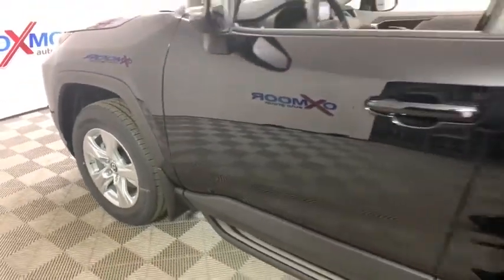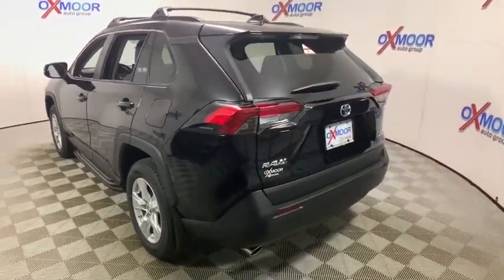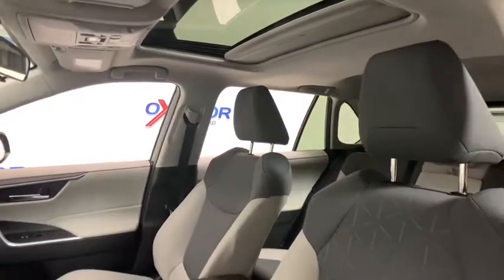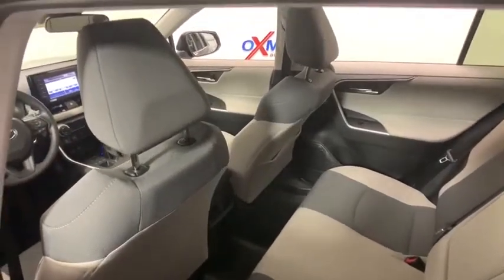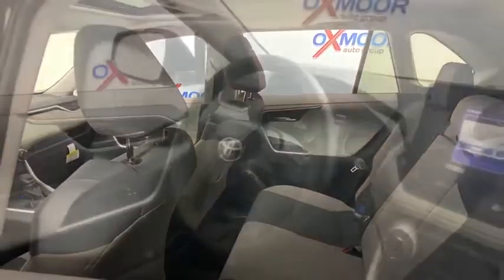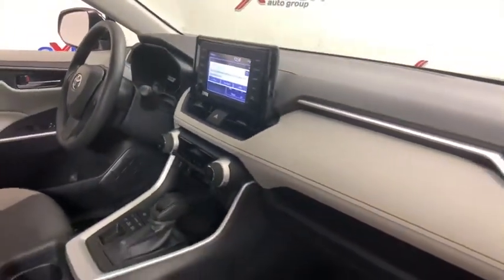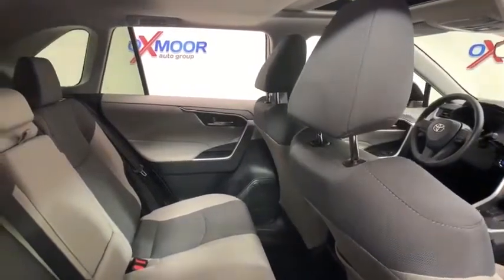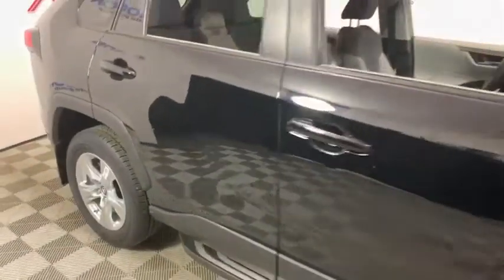2019 Toyota RAV4 at Oxmoor Toyota | Louisville & Lexington, KY T47179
Midnight Black Metallic N 2019 Toyota RAV4 available at Oxmoor Toyota in Louisville, Kentucky. Servicing the Lexington, Elizabethtown, KY New Albany, IN Jeffersonville, IN area.

Oxmoor Toyota
8003 Shelbyville Rd

Factory MSRP: $32,557 2019 Toyota RAV4 XLE Black XLE Convenience Package: Includes 8-way Power-Adjustable Driver's Seat with Lumbar Support, Heated Front Seats, and Height-Adjustable Power Liftgate with Jam Protection, Roof Rack Cross Bars, Door Edge Guard, Mudguard, Running Board, Wheel Lock, Entune 3.0 Audio 7.0 Touch Screen, 6 Speakers, HandsFree Bluetooth Phone/Music, USB Media Port, 4 USB Charge-Ports, Siri Eyes Free, Apple CarPlay Compatible Two 12V/120W Power Outlets 4.2 Color Multi-Information Display Dual Zone Auto A/C with Rear Vents Smart Key System w/Push Button Start Fabric Seats Electronic Parking Brake Rear Cargo Area Cover, All Weather Floor Liners, Carpet Cargo Mat, Carpet Floor Mats, Four Season Floor Liner/Mat Package. 25/33 City/Highway MPG As part of the Toyota family, your exceptional ownership experience starts with ToyotaCare, a no cost maintenance plan with 24-hour roadside assistance.The ToyotaCare plan covers normal factory scheduled service for two years or 25,000 miles, whichever comes first. 24-hour roadside assistance is also included for two years, regardless of mileage.